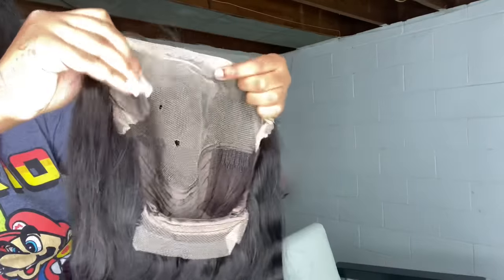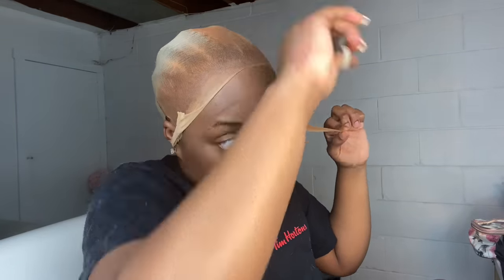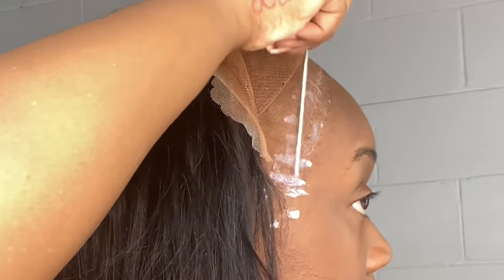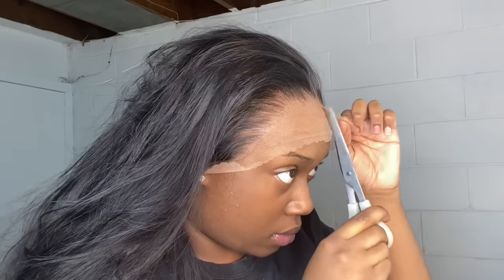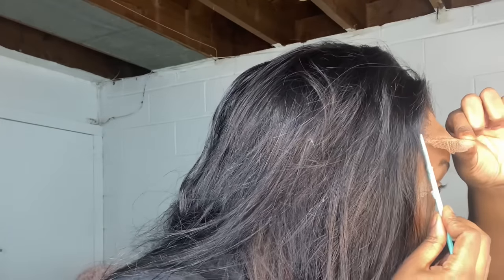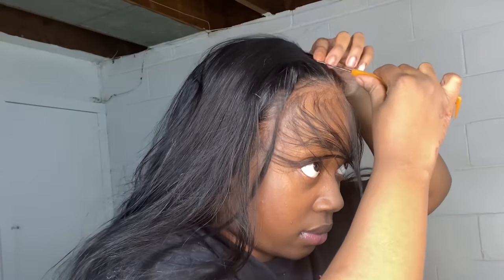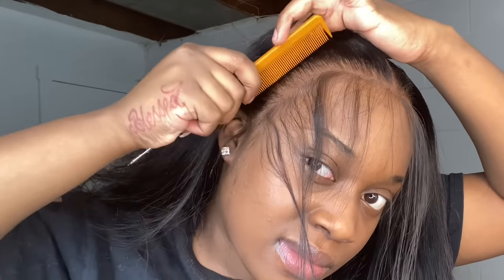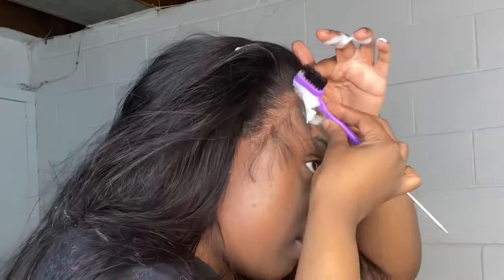THE ULTIMATE MELT step by step | Beginner Friendly | Beauty Forever Hair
☺️ I’m happy to be back working & I can’t wait to show y’all what I’ve been practicing & my new techniques! 😘

Hair Details: Brazilian Body wave lace frontal 26 inches 150% density

Want to keep in contact? 🤍